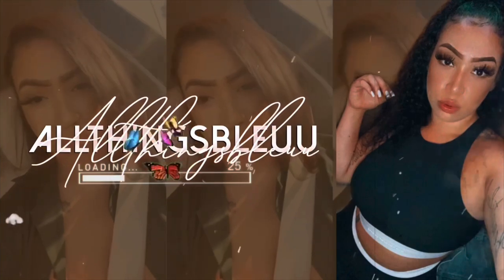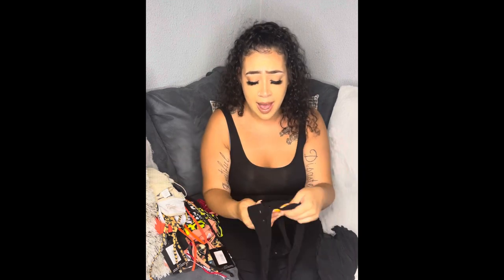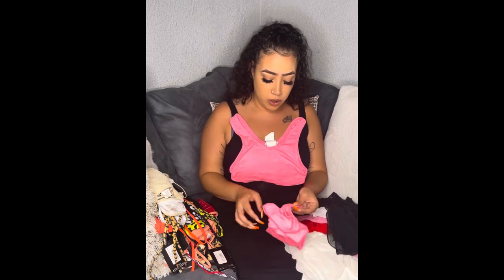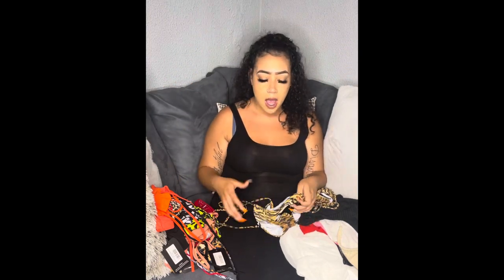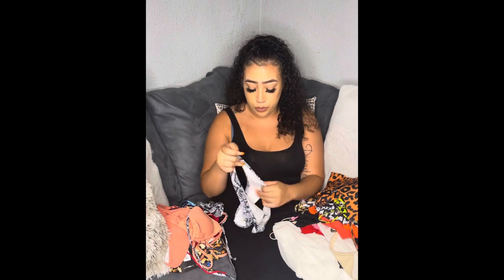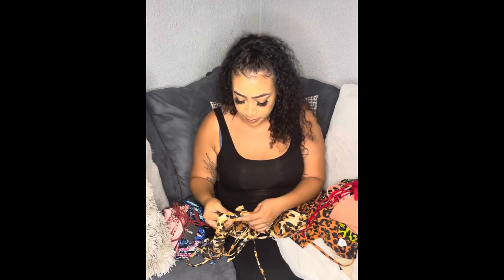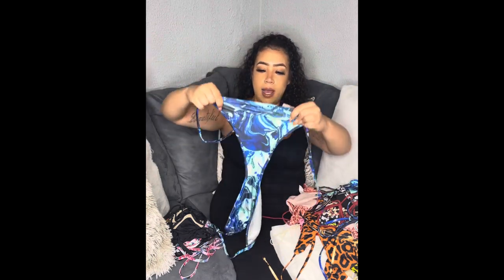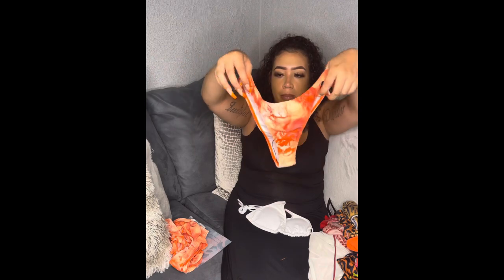SWIMSUIT 👙 HAUL🌸💕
Heyy you guys 💜 I hope you enjoy this swim haul of our favorite shops ✨✨

ZAFUL
Fashion nova
Amazon